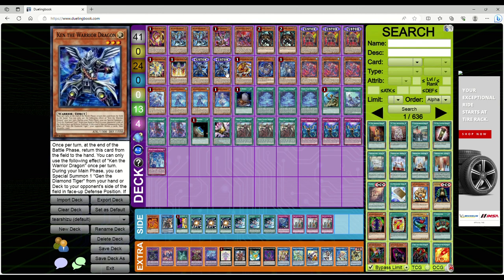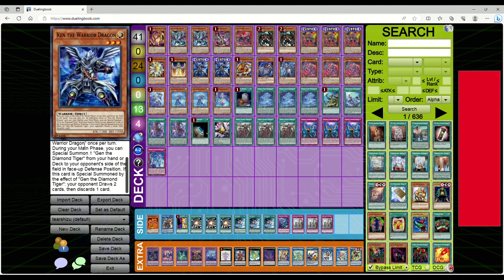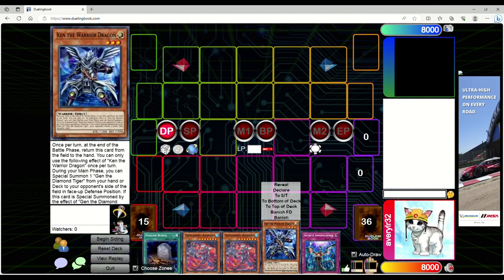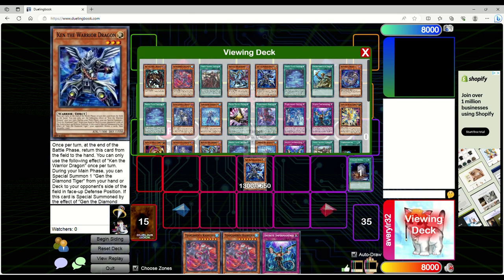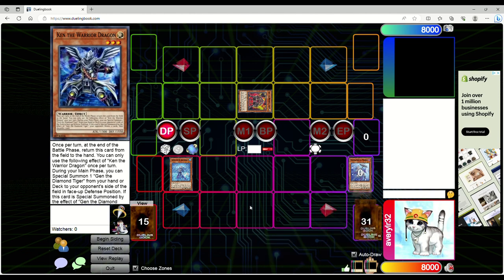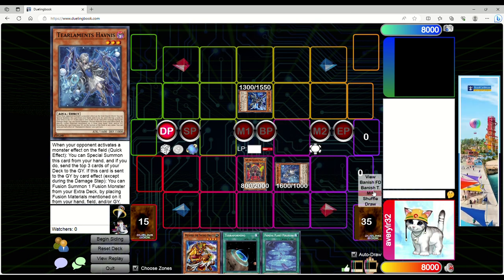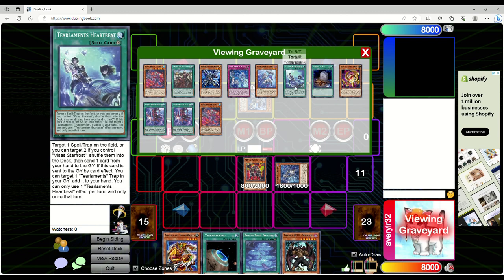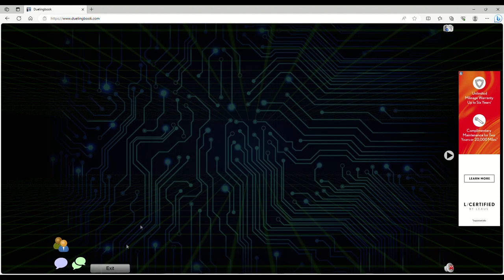I BROKE KEN AND DEN IN 24 HOURS KONAMI PLEASE BAN THESE CARDS!